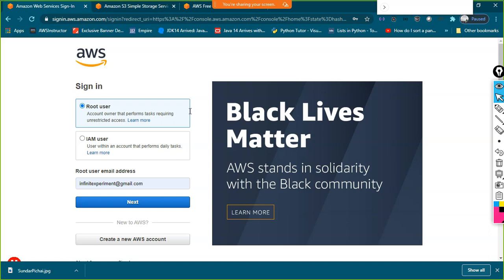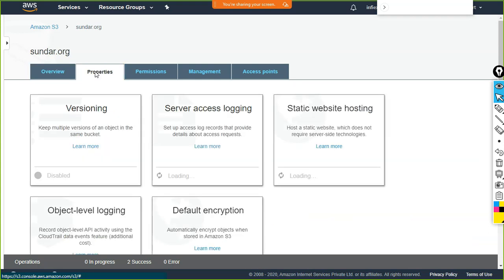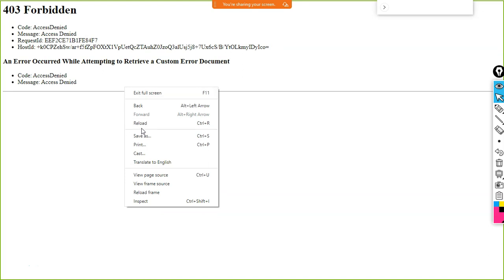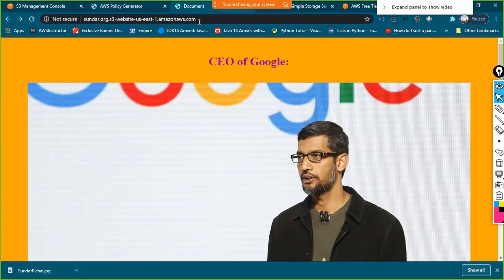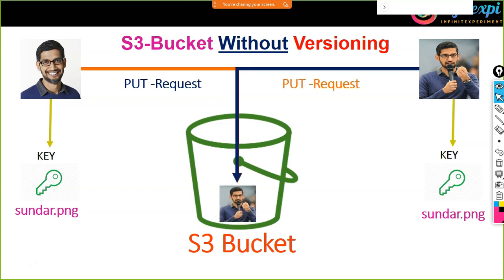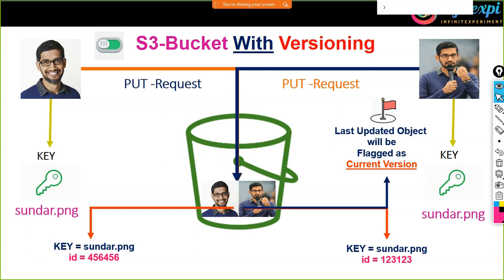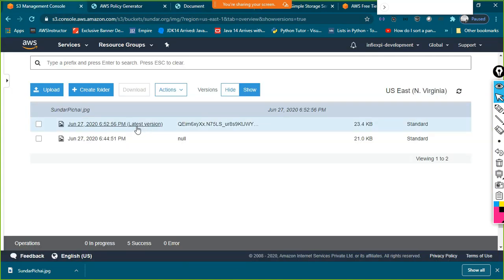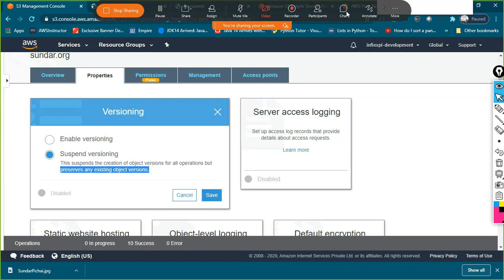SAA-C01-C02-Connect-4-AWS-S3-PART2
AWS S3 - Static Web Hosting & S3 Versioning